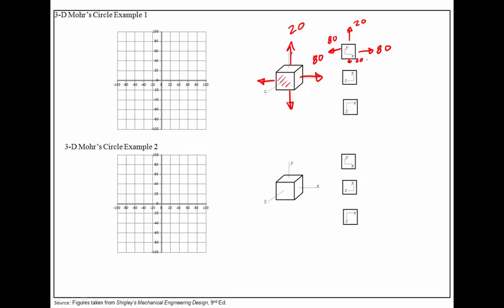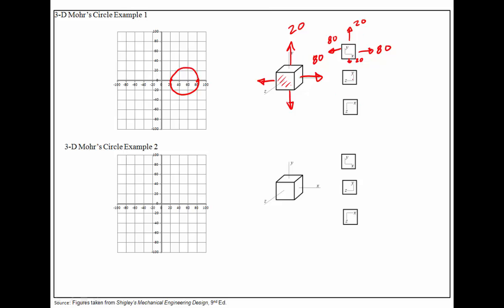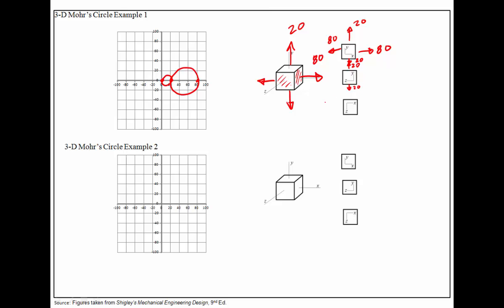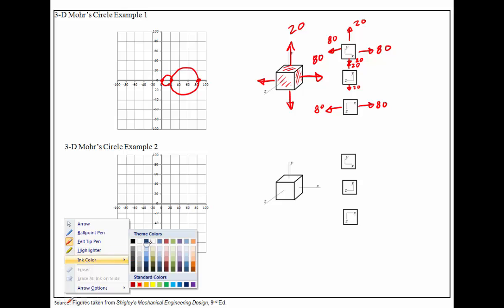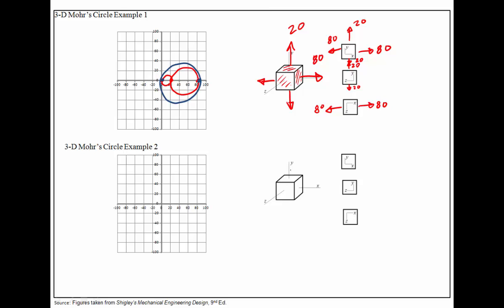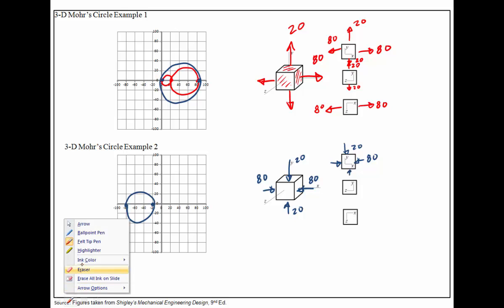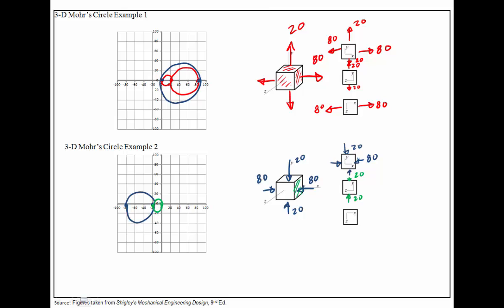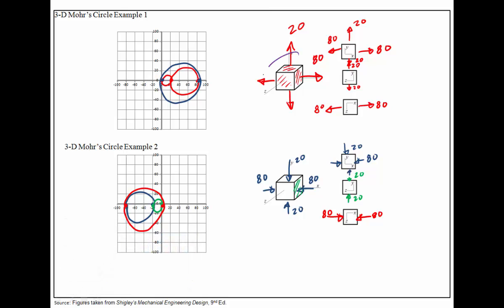Machine Design Review - 3D Mohrs Circle Explanation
The purpose of this video is to explain why there are always three principal stresses by showing three views of a 3-D element subjected to plane stress.  The important thing to note is that there can potentially be a larger max shear stress than you might think if you only did a 2-D Mohr's circle, important because when applying the Maximum Shear Stress Theory, you'd want to know the absolute maximum shear.